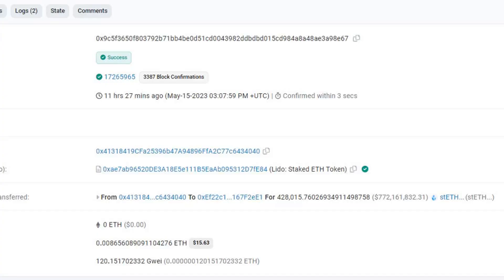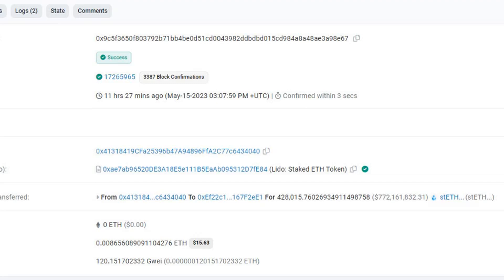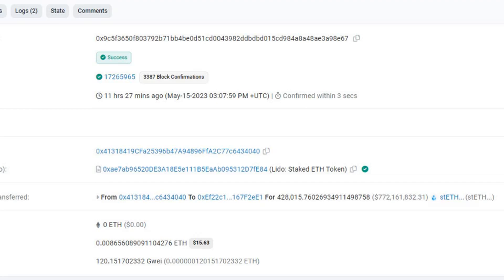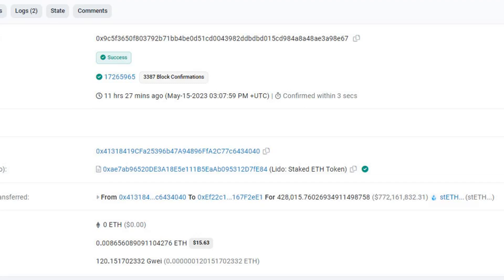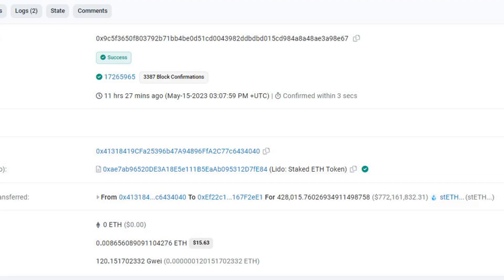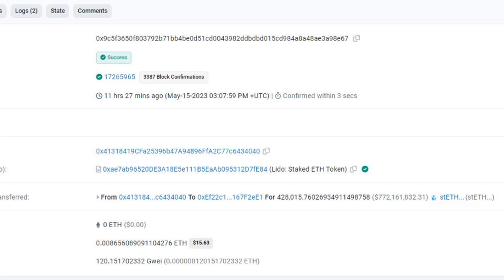Celsius moves $781M in stETH just as Lido withdrawals open